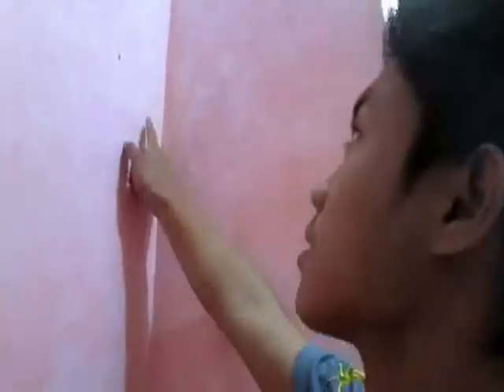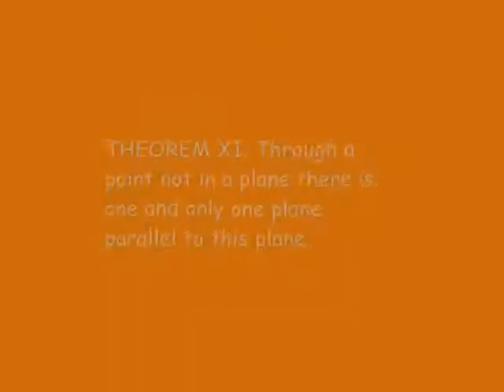Solid Geometry Part II Villanosa,Rivera,Galagnara